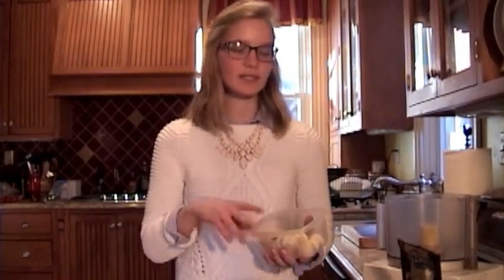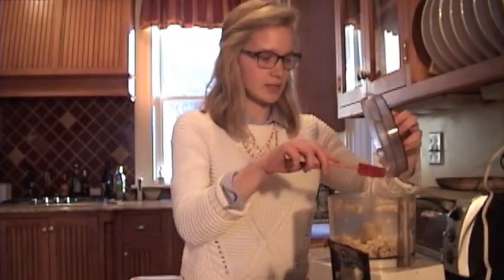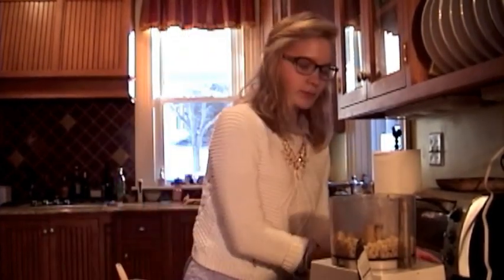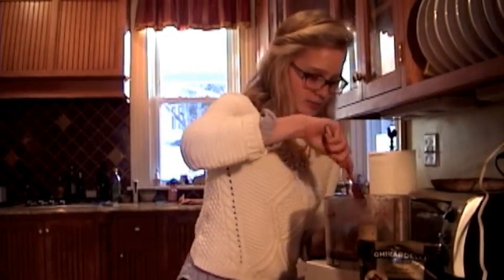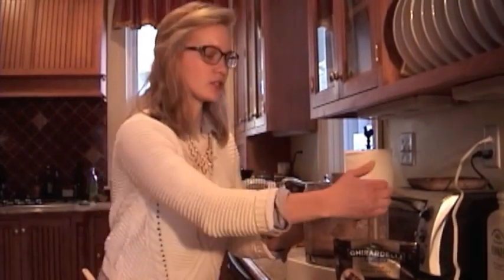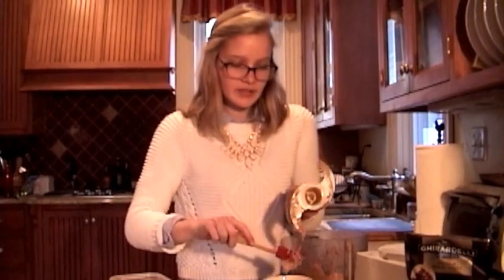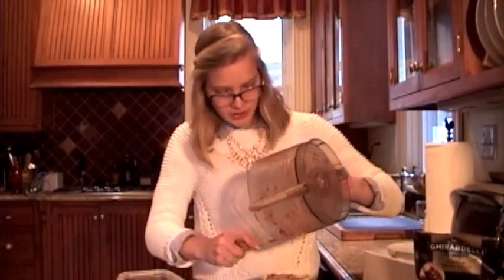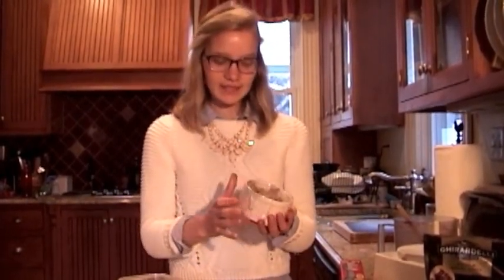The Food Ambassador Episode 1: Chocolate "Ice Cream"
This is the first episode in my cooking series that I have created as a part of my Girl Scout Gold Award project on healthy eating. Enjoy!